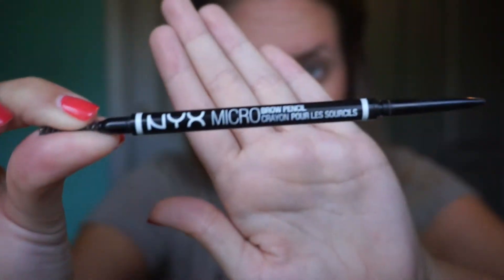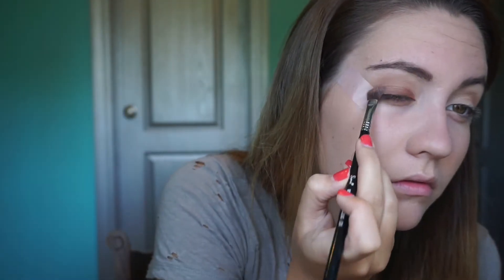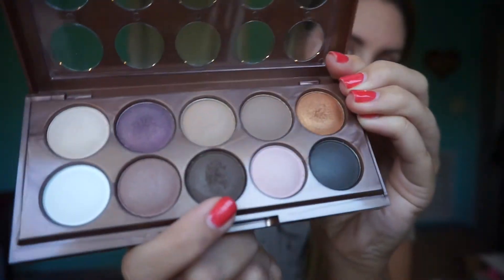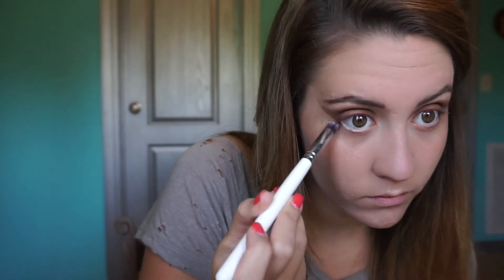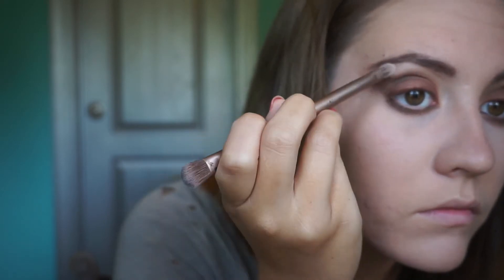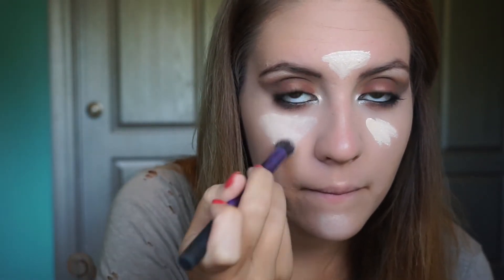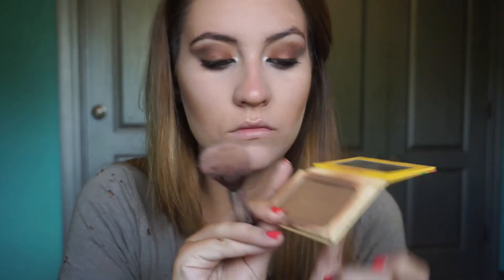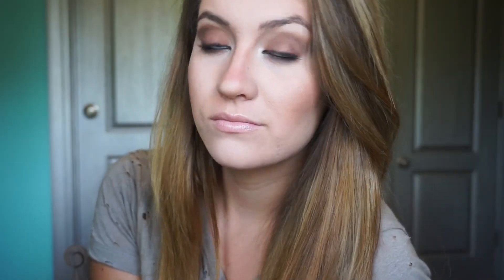Kendall Jenner Makeup Tutorial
This tutorial is inspired by Kendall Jenner's cover on the Sunday Times Style Magazine. It's always fun to recreate something out of the ordinary and I absolutely loved the way this turned out!

PRODUCTS USED

NYX Micro Brow in (espresso)
Smashbox Photo Finish Primer
Revlon ColorStay
Mac Pro Longwear Pait Pot (Soft Ochre)
Makeup Geek Eyeshadows (Creme Brulee, Cosmopolitan, Latte, Simma Shimma, and Cocoa Bear)
NYX Dream Catcher Palette (darkest brown shade)
The Balm Nude Tude Palette (sleek)
Colour Pop Super Shock Shadow (Farrah)
Mac Pro Longwear Concealer
Naked Smokey Palette (Thirteen)
Covergirl Perfect Point Plus Eyeliner
BH Cosmetics Glamorous Blush Palette
Mac Lipstick (Hue)

BRUSHES

Sigma E40
Sigma E70
Sigma E30
Sigma E55
Sigma F70
Sigma F40
Sigma F30
It Cosmetics Eyeliner Brush
Beauty Blender
Urban Decay Naked 3 Palette Brush
Real Technique Blending Brush
BH Cosmetics Blush Brush
Tapered Morphe Brush

MUSIC
Ellie Goulding - Love Me Like You Do (Piano Cover by Alexi Blue)
Taylor Swift - Style (Acoustic Cover by Alexi Blue)

see you Thursday!!